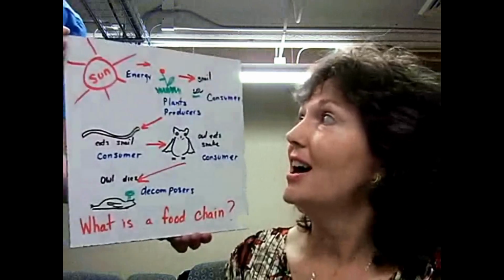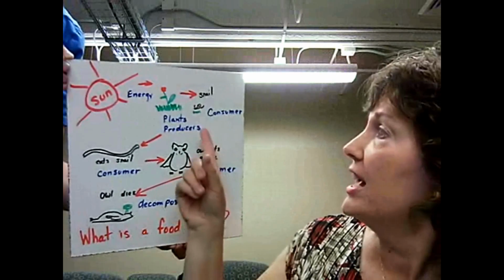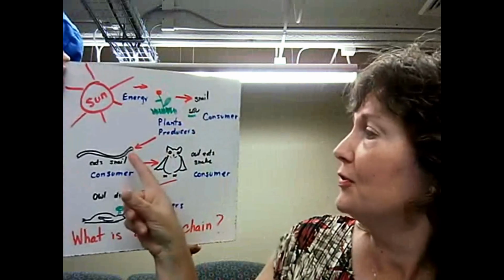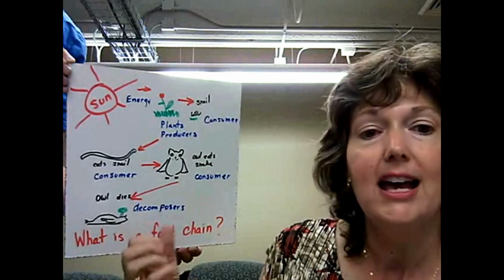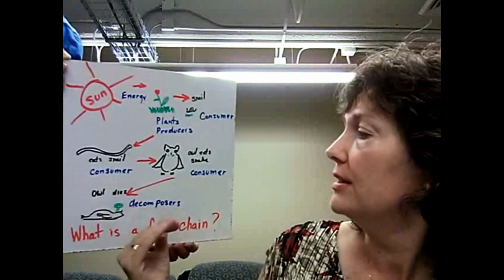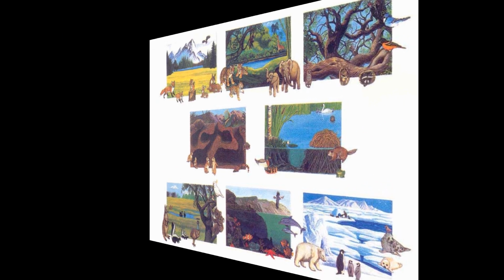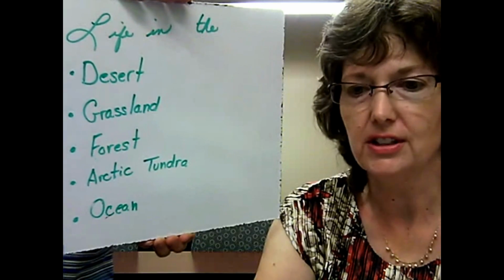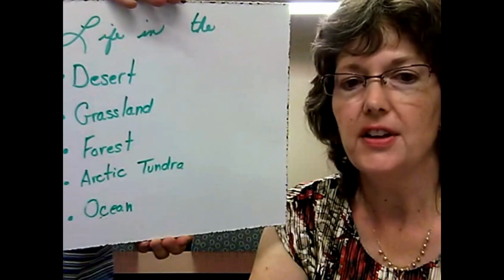Mrs. Wade Third Grade Science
This is a short introduction to what the third graders will be learning during the beginning of the school year.